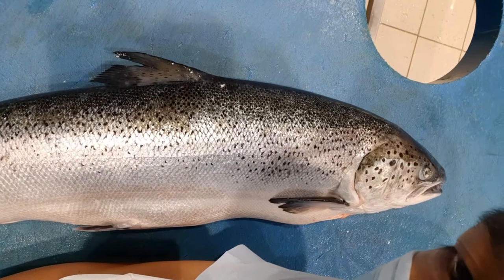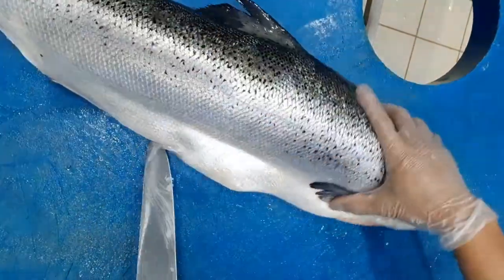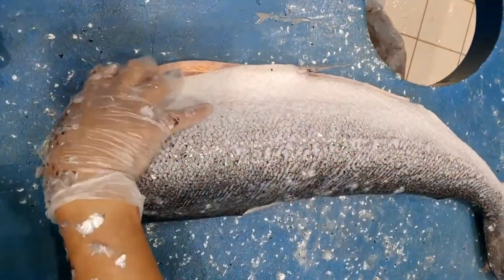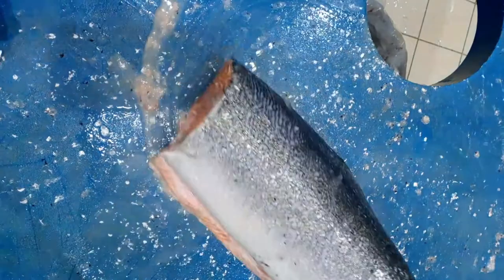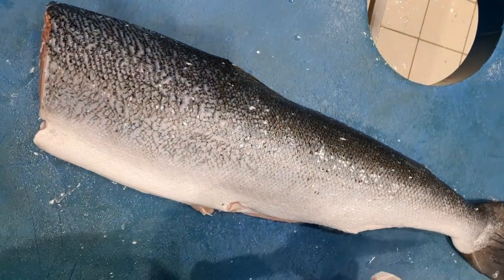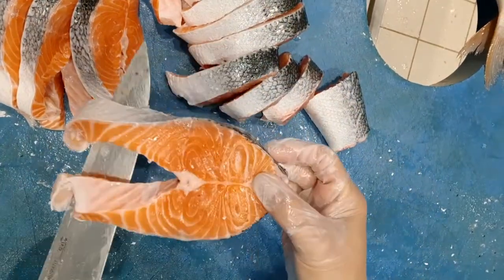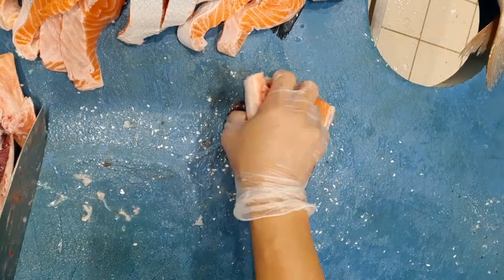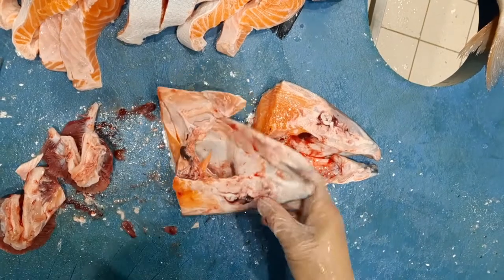How to Cut Salmon Whole Steak & King Fish Steak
V#10
choox tv
the fish butcher